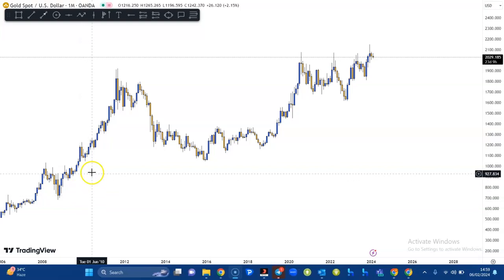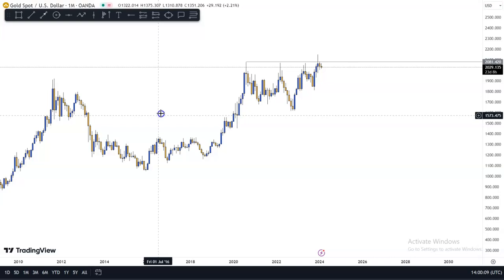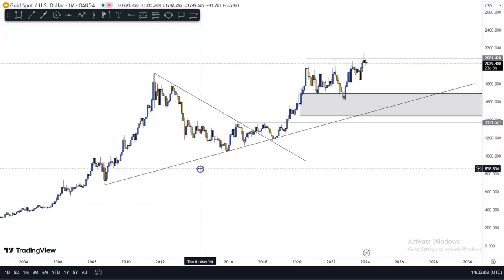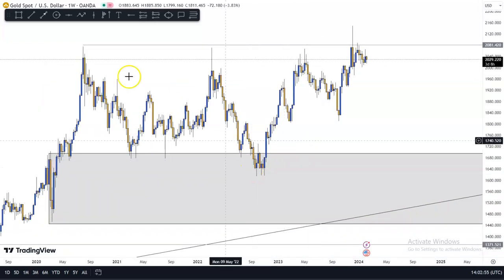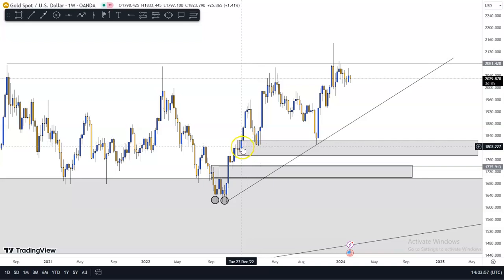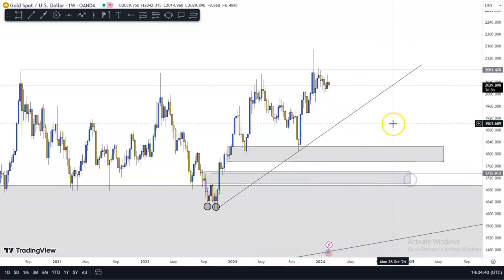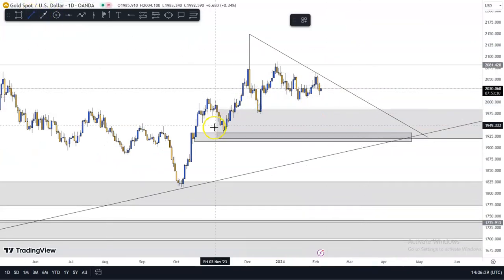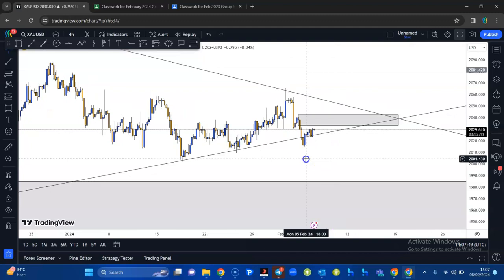Decoding XAUUSD's Next Move from the Monthly to the H4 Timeframe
I analyzed Gold (XAUUSD) as suggested by a viewer,  and I did it from the monthly timeframe down to the H4. Price seemed pretty clear and we also noticed some past moves, but right now, patience is key in this market like it is in others.

To see the setup when an opportunity unfolds, join the trading hub